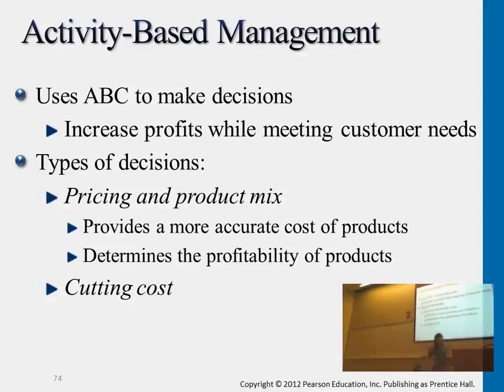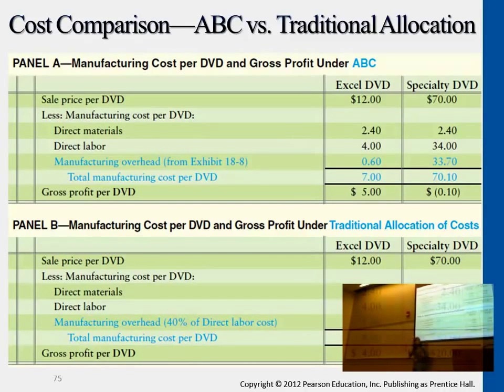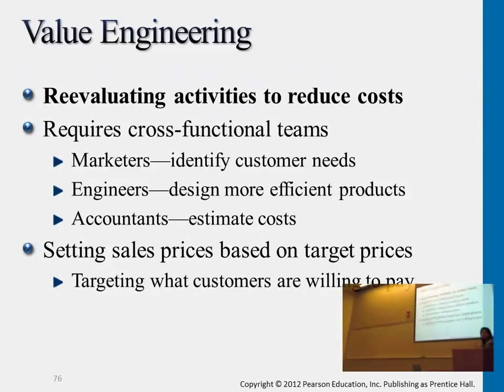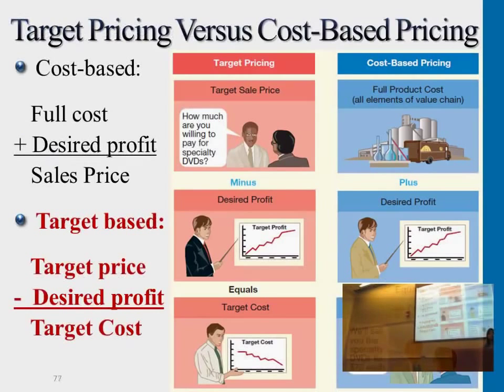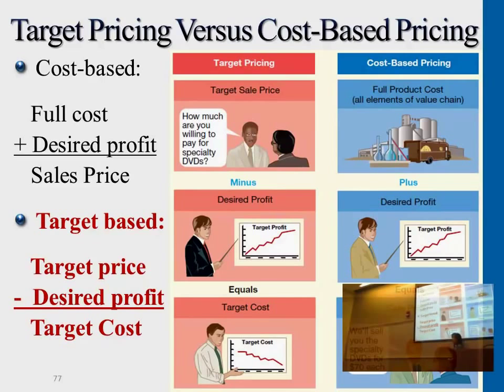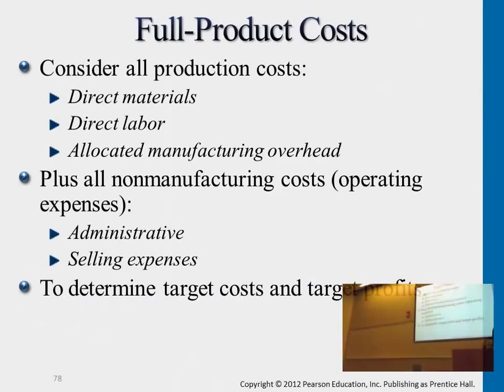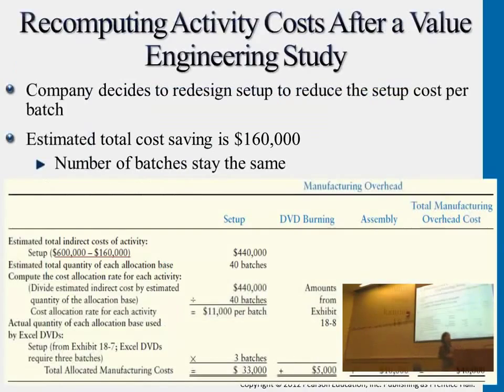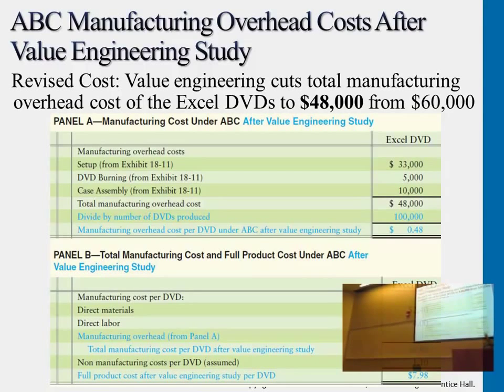Costs and Value Engineering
Description:

After reviewing the previous lecture's topic (Job and Process Costing), Activity Based Costing (ABC) is overviewed and compared to traditional costing systems. The steps required to develop an ABC system are covered, as well as the results and benefits of using an ABC system (rather than a more traditional costing system).